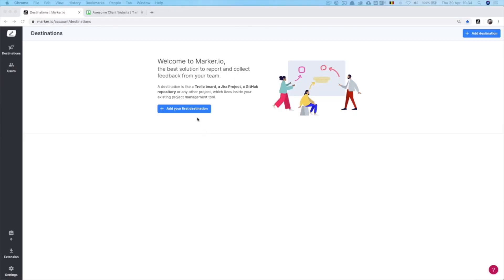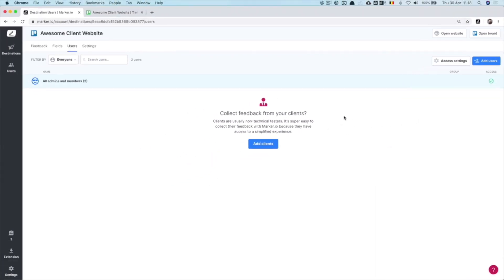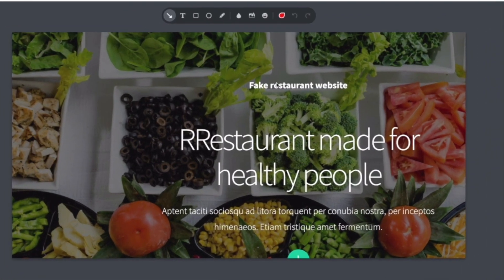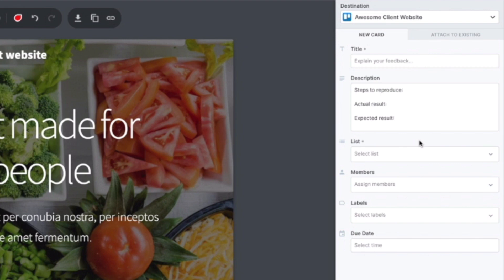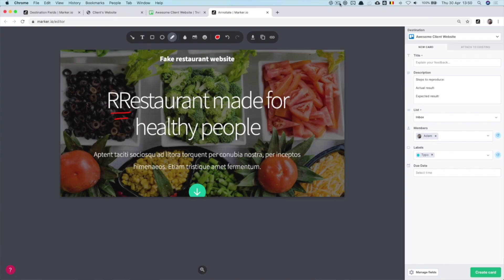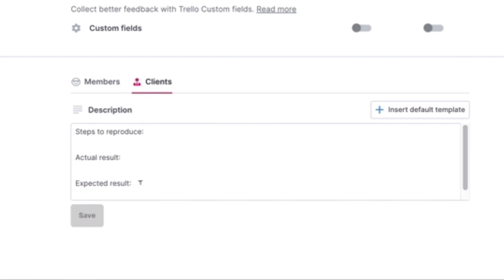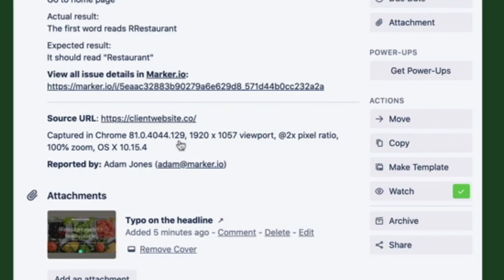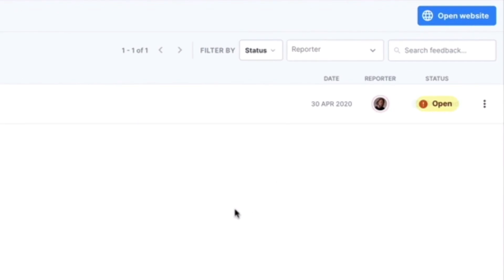Get started: Learn Marker.io in under 10 minutes!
In this tutorial, learn how to use Marker.io by:

0:19 – Creating a destination
1:17 – Inviting Members and Clients
2:07 – Install browser extension
2:25 – Clients reporting bugs
3:18 – Member reporting bugs
3:47 – Sidebar customization
6:26 – Viewing new bug reports
7:08 – Viewing and updating bug report status
8:15 – Recap